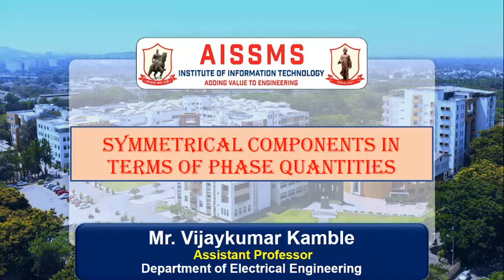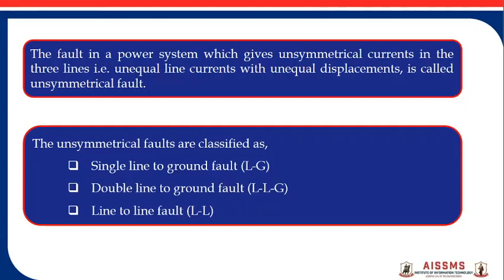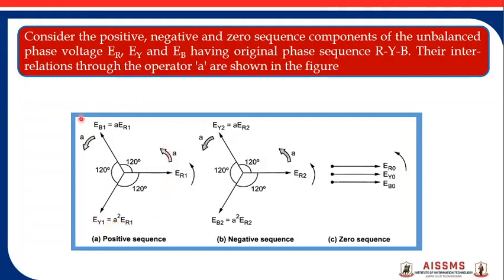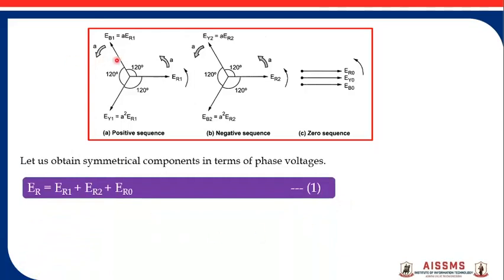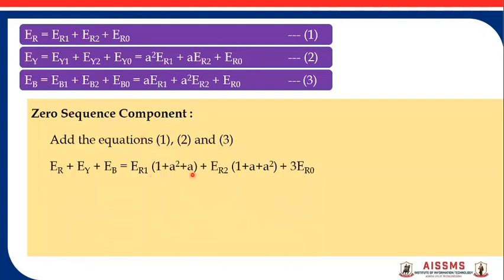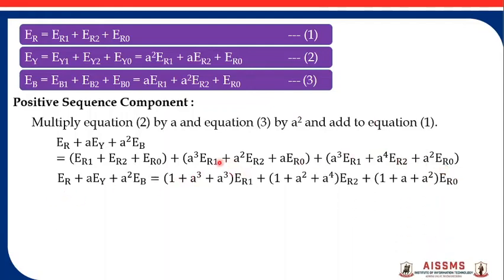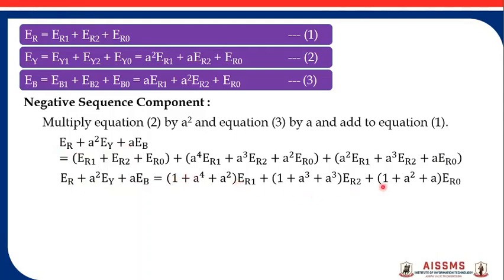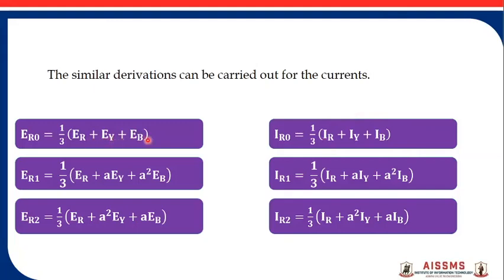9 Symmetrical Components In Phase Quantities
Video By : Prof . V. S.Kamble
Title :Symmetrical Components In Phase Quantities
Subject: Power system II
Class : TE Electrical